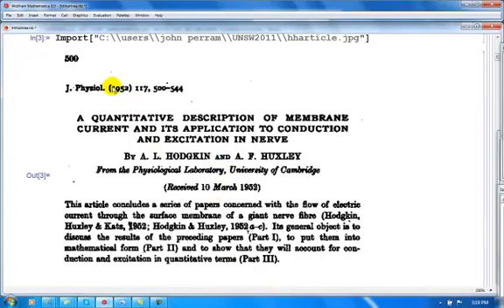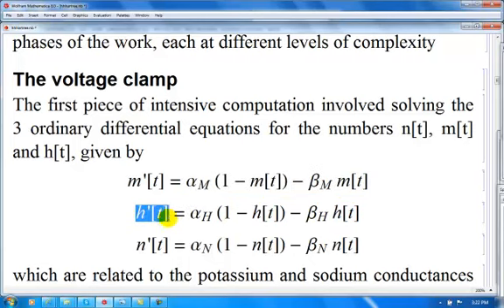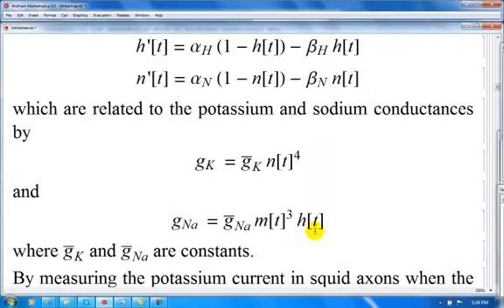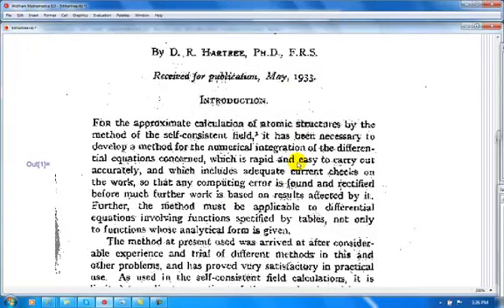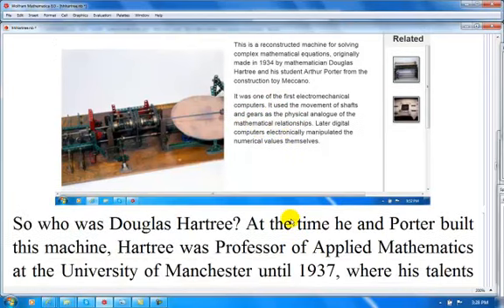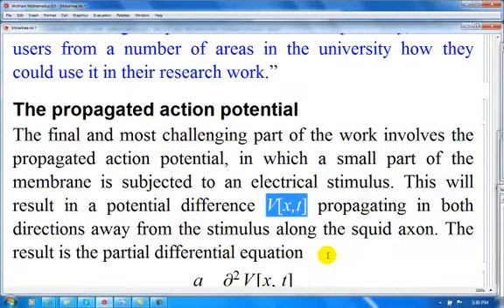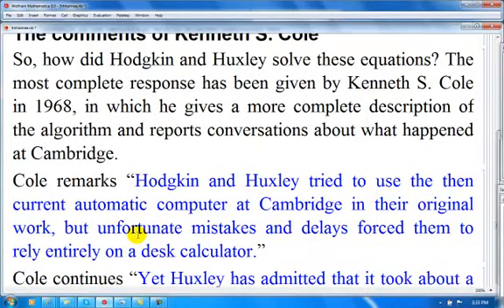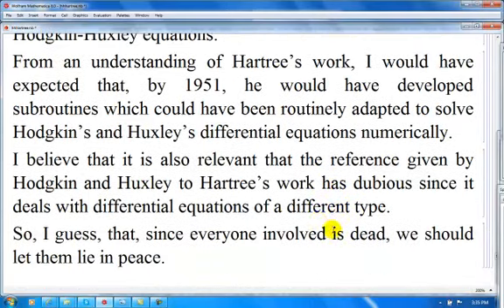The Hodgkin-Huxley equations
A talk on the history of the 1952 Hodgkin-Huxley equations at the International Conference on the History of Neurosciences at the University of Sydney, 22 June, 2013. The talk addresses the question of the role of Professor Douglas Hartree in the numerical calculations.